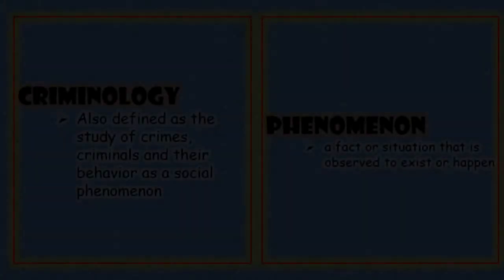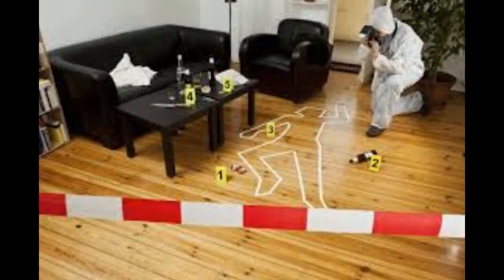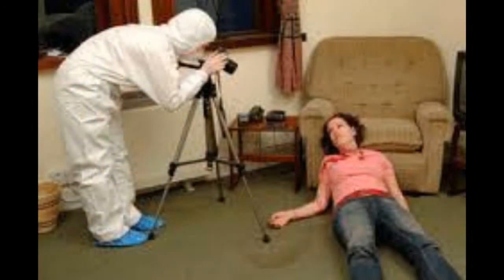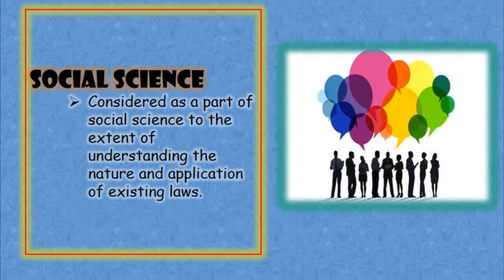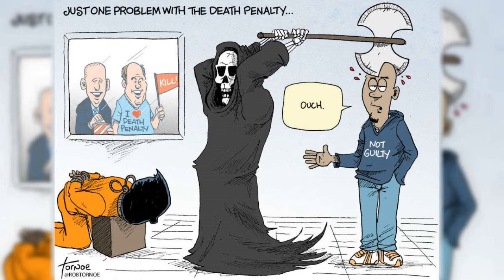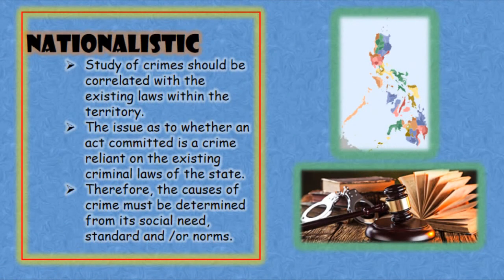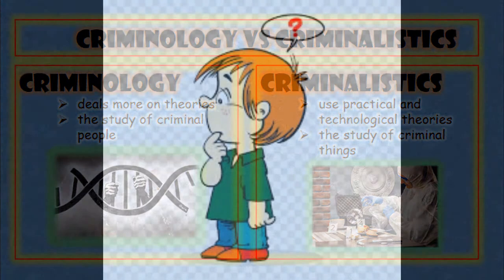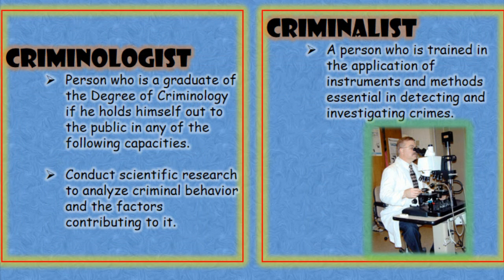Chapter 2 Fundamental Concepts and Principles of Criminology Part 4